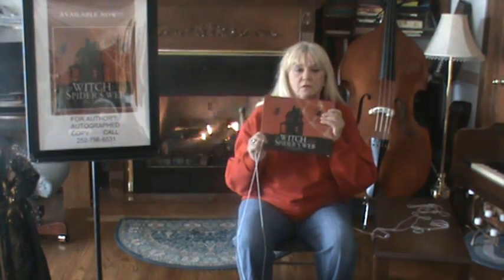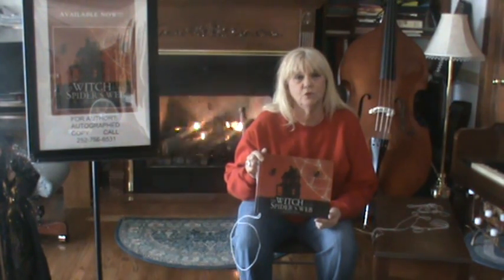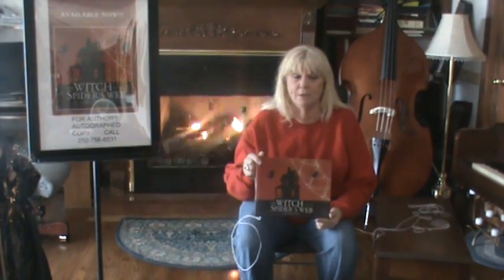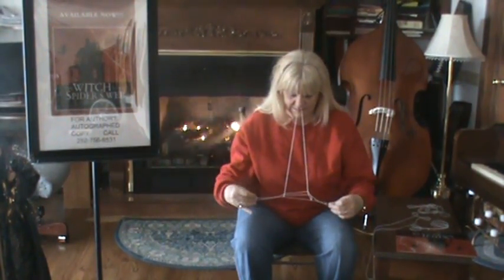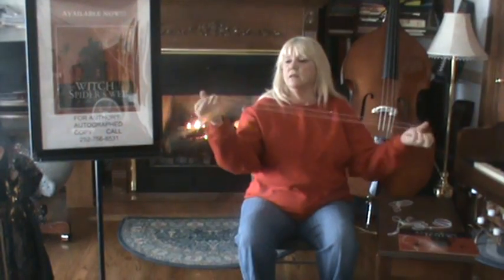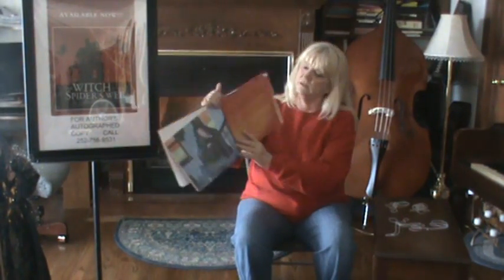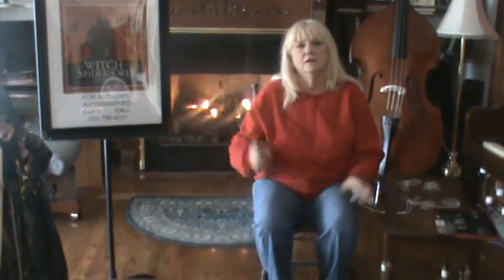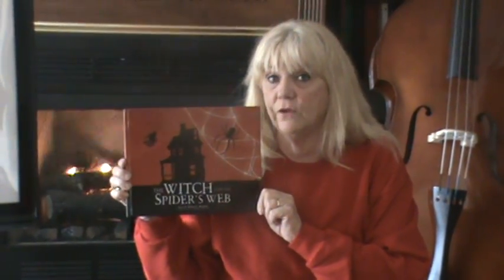The Children's Book "The Witch and the Spider's Web" Is Here!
Susan Bowen Moore tells "part" of the story from the children's book "The Witch and the Spider's Web.  Listen to the mysterious, scary adventure the litte girl named Susie gets into.   Read how Susie uses "String Figures" to cast a spell on the wicked witch who has her locked in a room in the witch's house. If it wasn't for the leprechaun she encounters, Susie would be doomed. Price of book $10.70